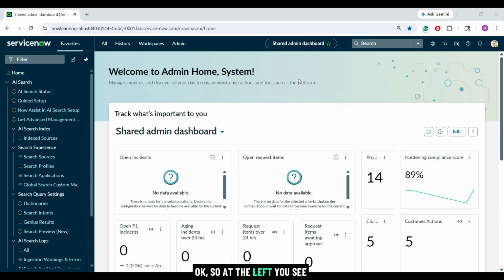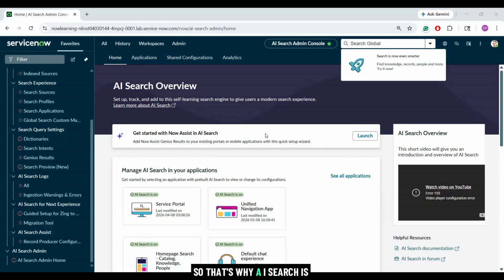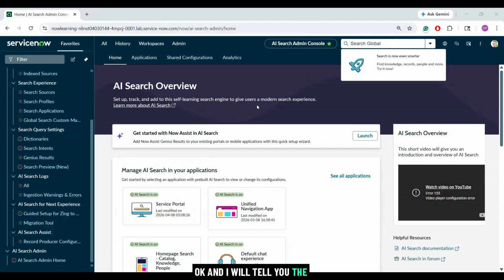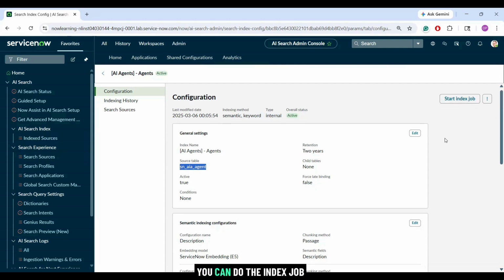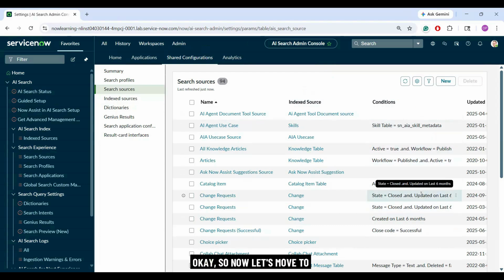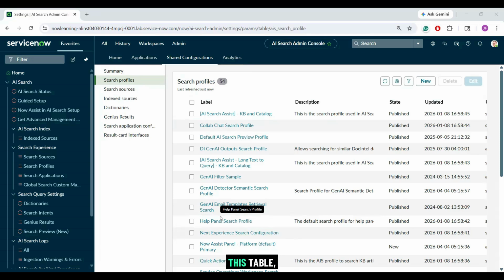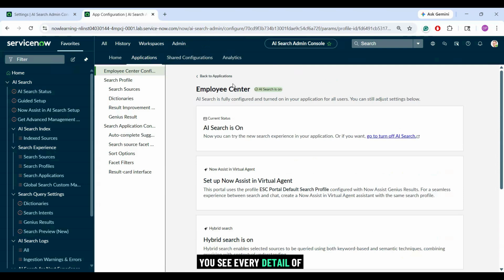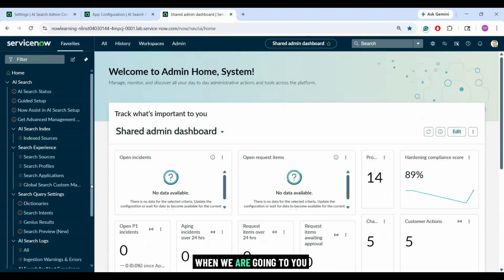ServiceNow AI Search Series | Video 1 - Full ServiceNow AI Search Overview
ServiceNow AI Search Complete Demo   Part 1 | ServiceNow AI Series 2026